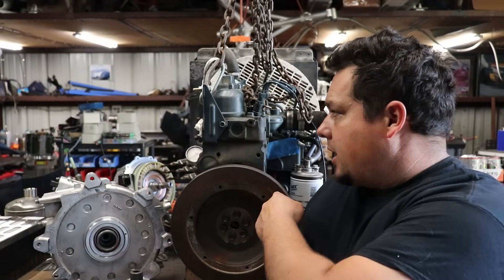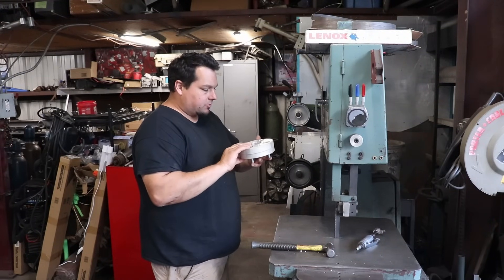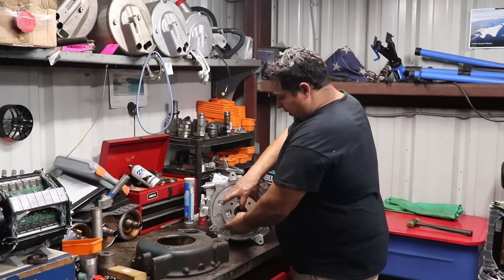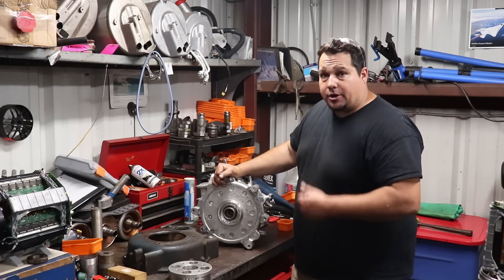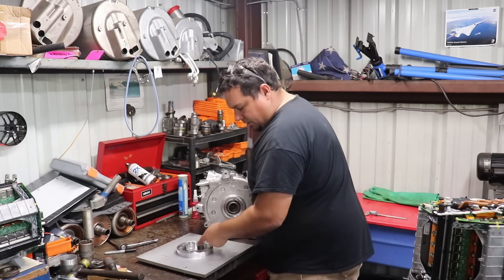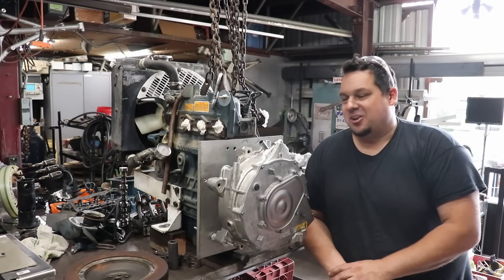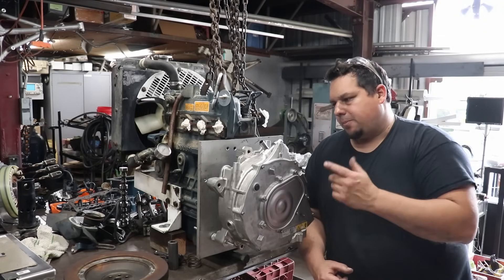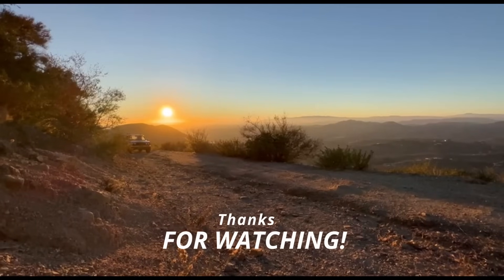Mounting a Kubota 905 engine to a BMW i3 Generator Tesla powered Toyota Hilux with a Kubota! Video 5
I finally started the fabrication process!
 In this video, I machine up a custom adapter plate to hold the BMW i3 generator to the Kubota 905 Diesel engine.
It's a tricky task to be sure these things line up perfectly so nothing binds up as the engine turns over to make those beautiful Kwh's of fun!
Thanks!